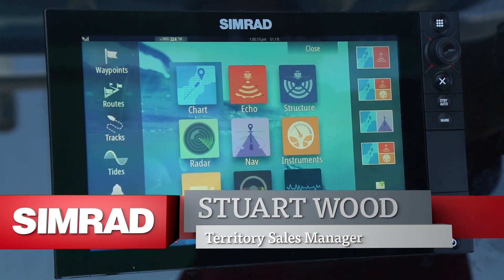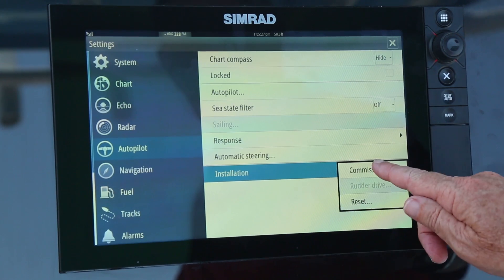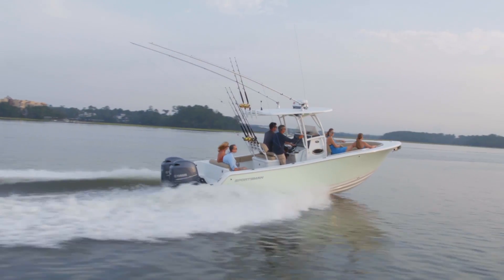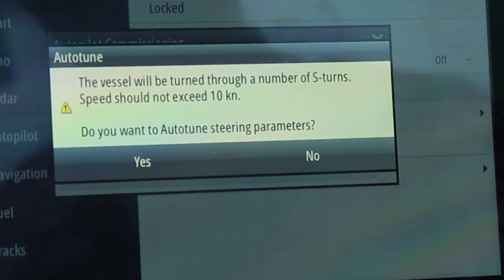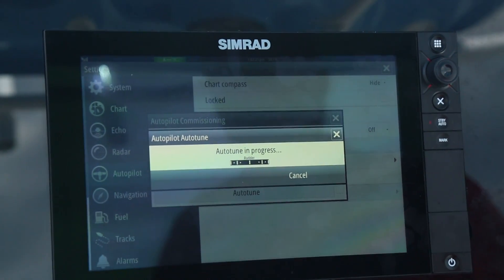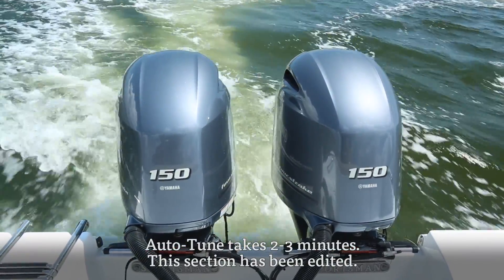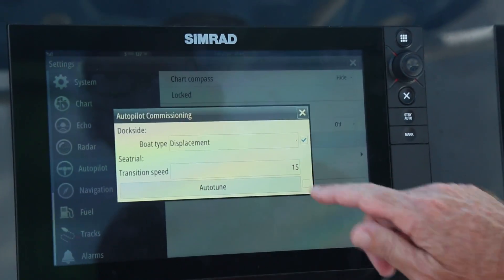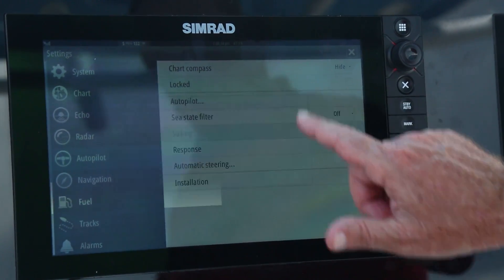Autopilot commissioning with a NSS evo2, Part II - calibrating the autopilot.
This updated video is Part 2 of 2 in a series of autopilot set-up videos. Commissioning your autopilot is not as difficult as you might think. Watch as we complete the autopilot commissioning process on typical center-console boat.